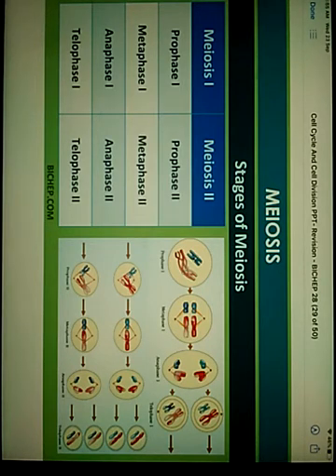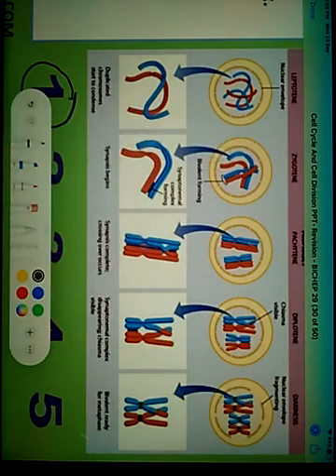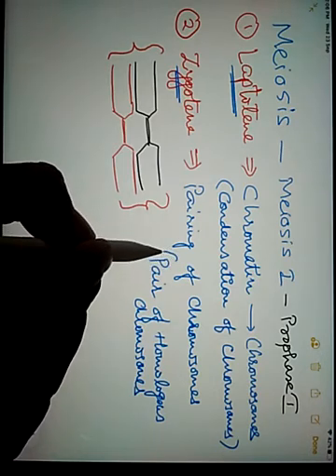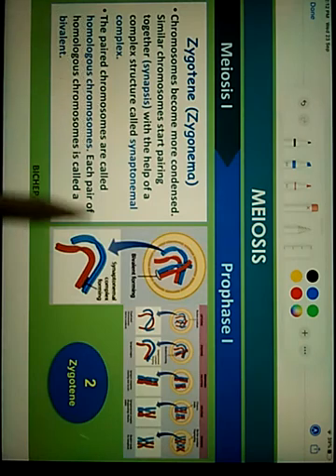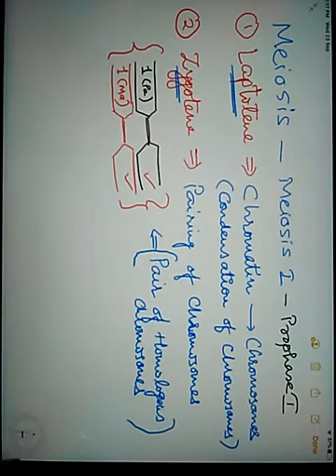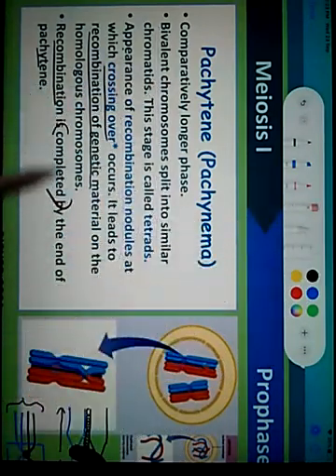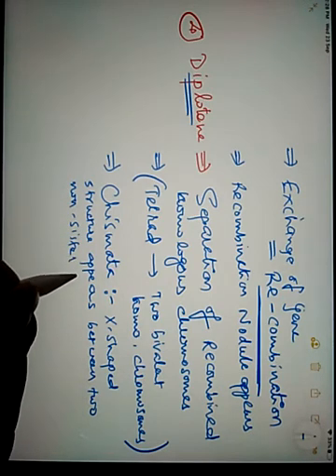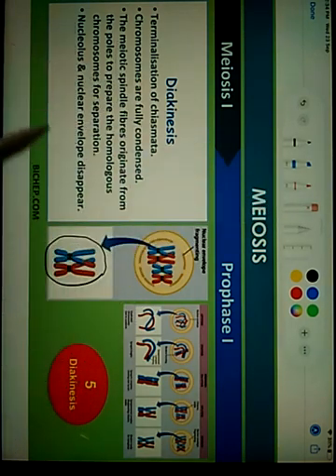7)Ch-10 CellCycle-Meiosis I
Laptotene, Zygotene, Pachytene, Diplotene, Diakinesis